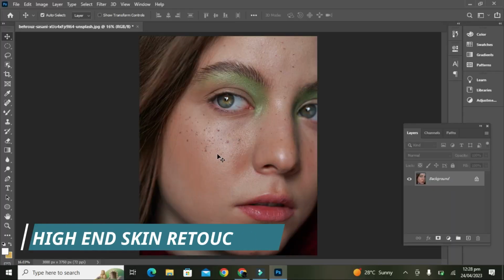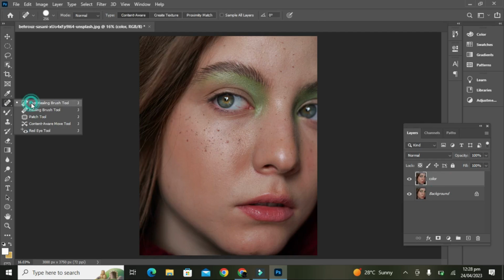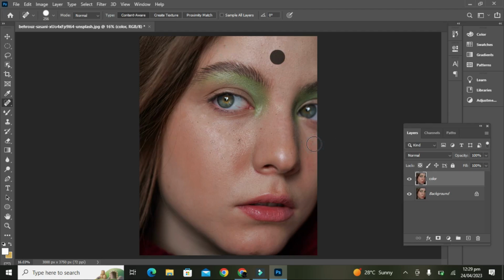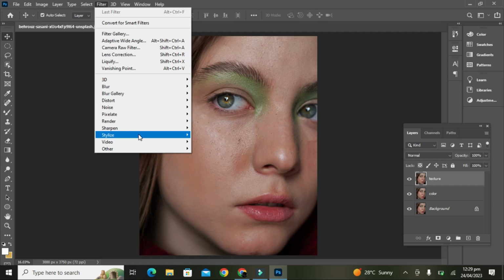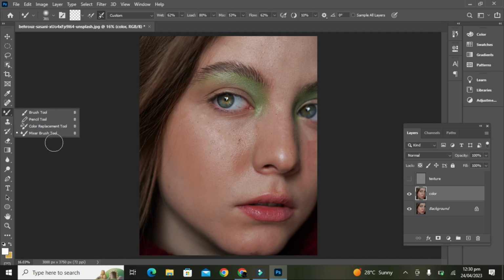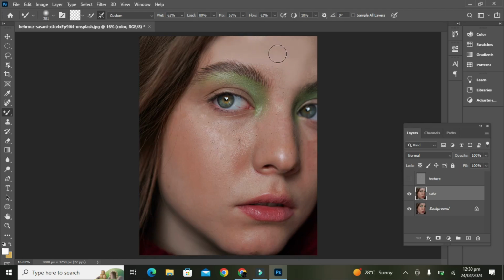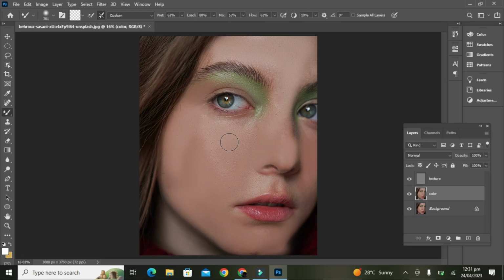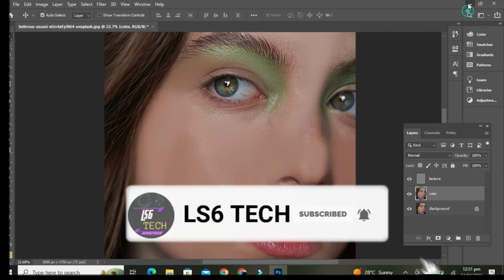High End Skin-retouching in Photoshop in just 3 Minutes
This video tutorial shows you High End Skin-retouching in Photoshop in just 3 Minutes.This will remove all the pimples &Blackheads from your picture.